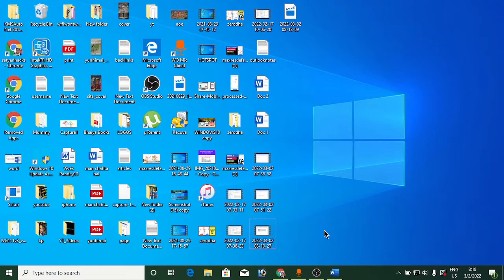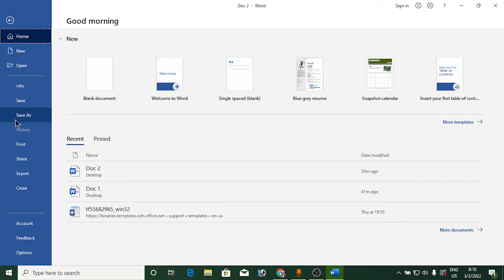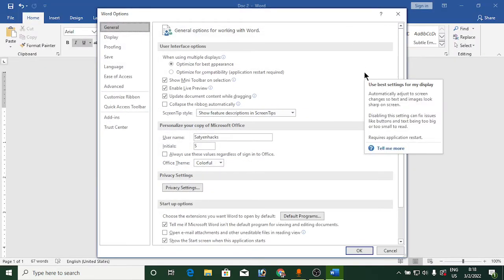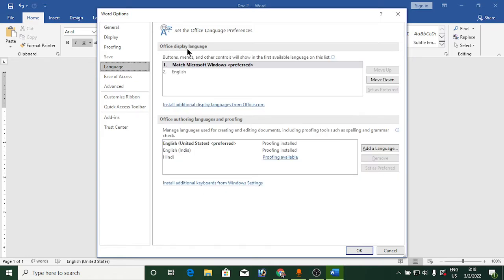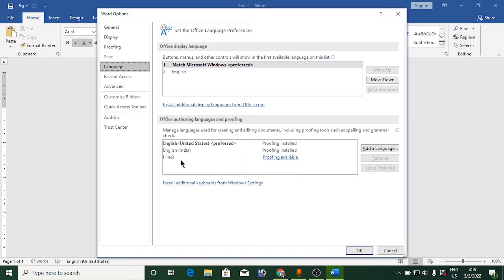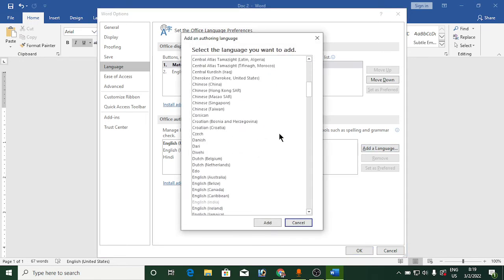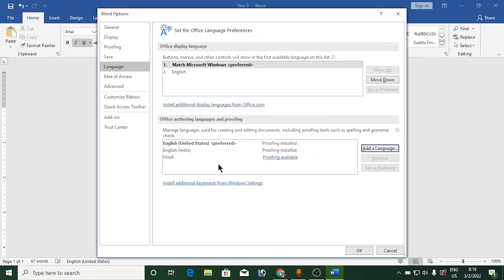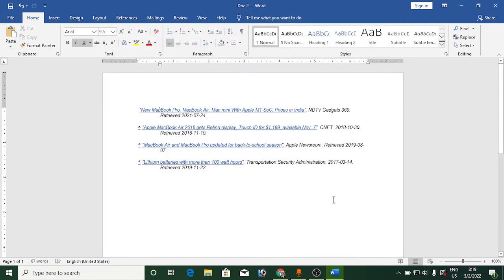How To Change Microsoft Word Language (2022)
MicrosoftWord Word Learn how to change language of Microsoft Word 2016. You can easily go to language settings to choose language for menu and document formatting. There are more than 50 languages to choose from.